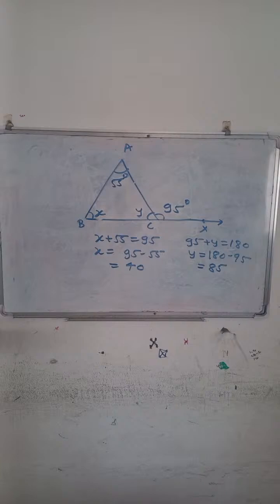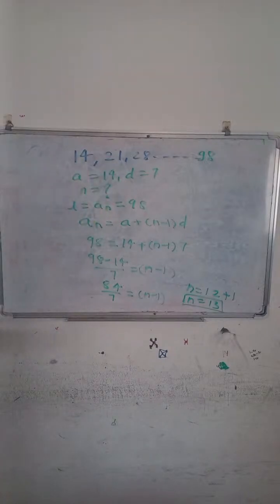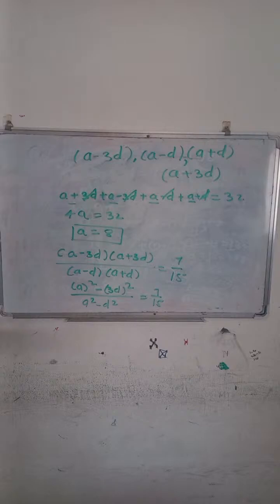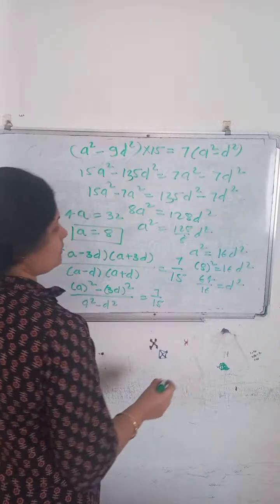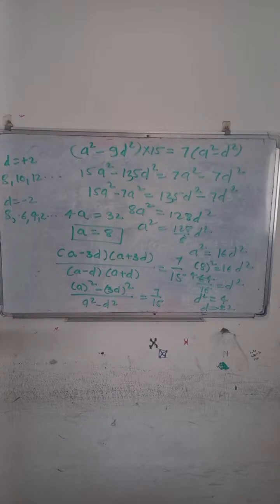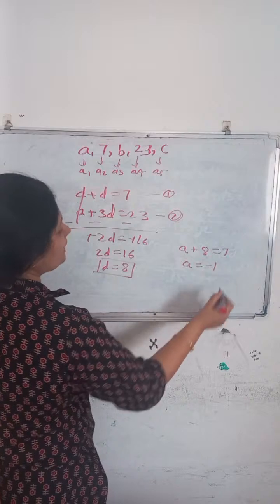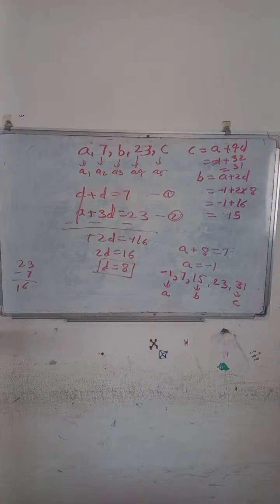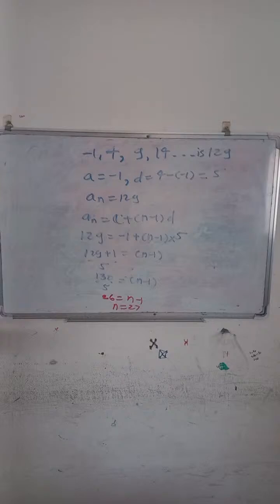Class 10 CBSE Maths Arithmatic progession revision part 2